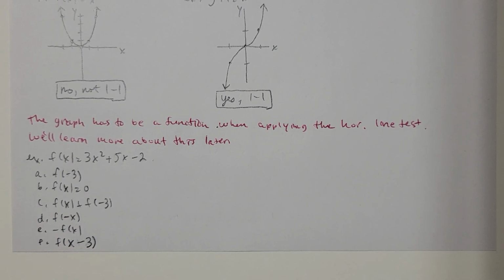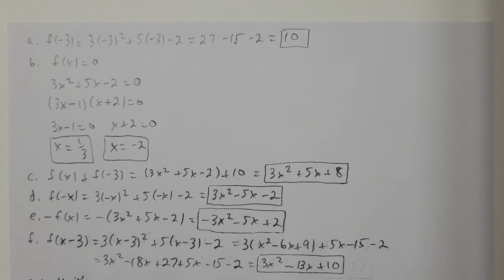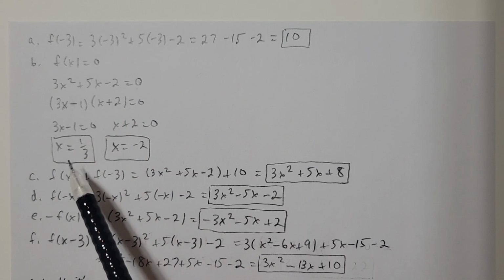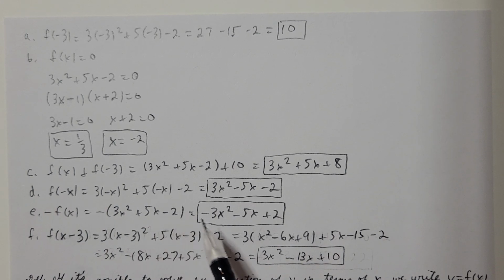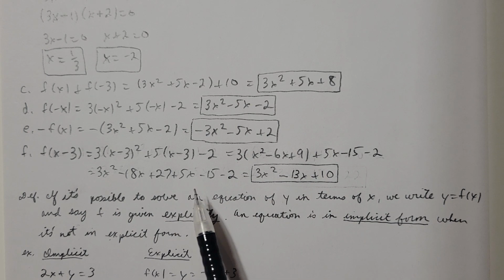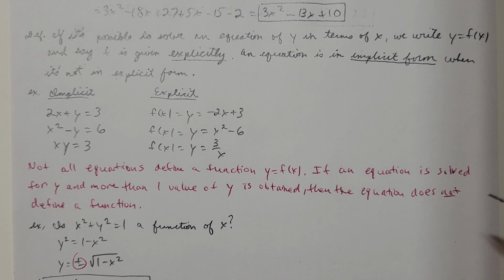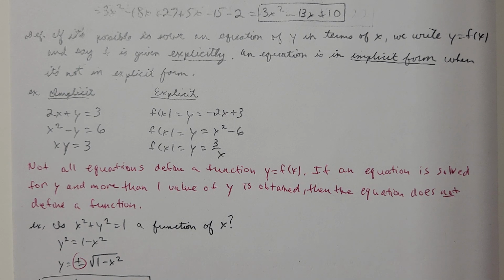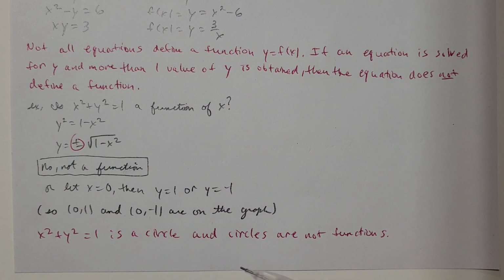Spielman 115 notes #002